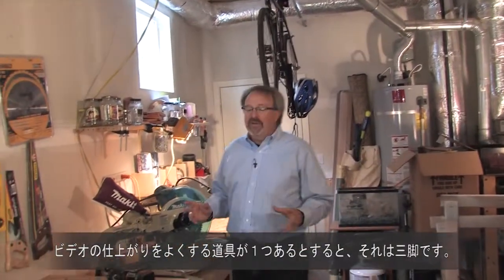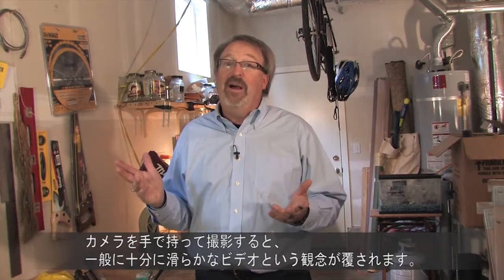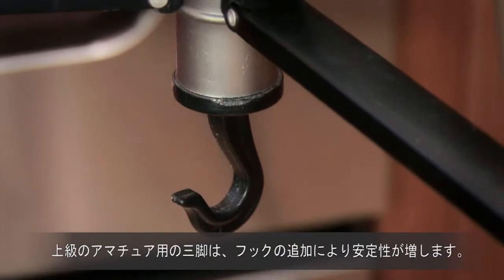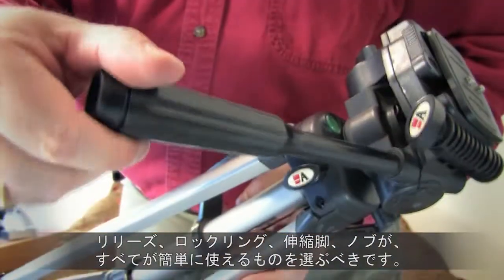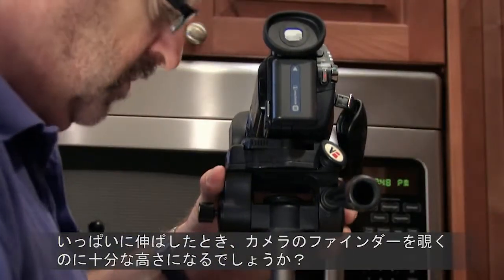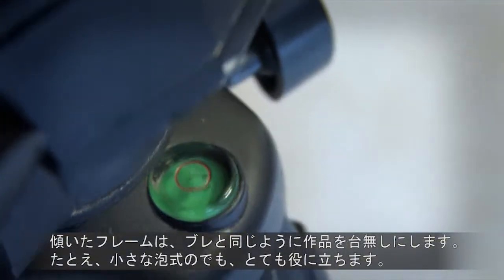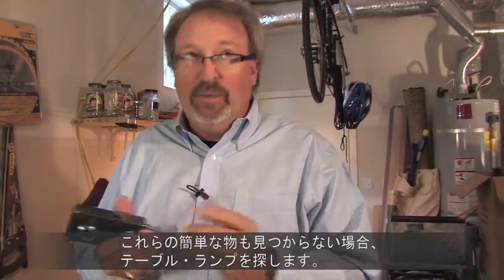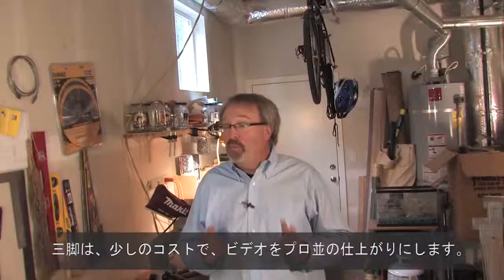Create Camera Tripods from Everyday Objects - Japanese Subtitle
The tripod is an accessory that will instantly improve your video. Unfortunately, they are usually too big and bulky to use. In this episode of StoryGuide we will help you to pick the right one, and also shows you how to stabilize your camera using everyday things. From string to rubber bands to table lamps, there is always an easy way to improve the shot.